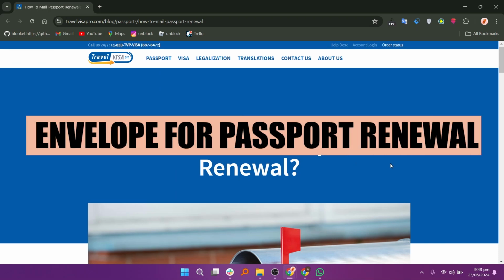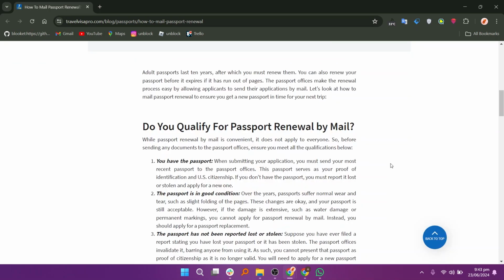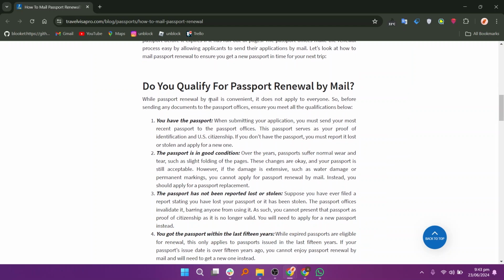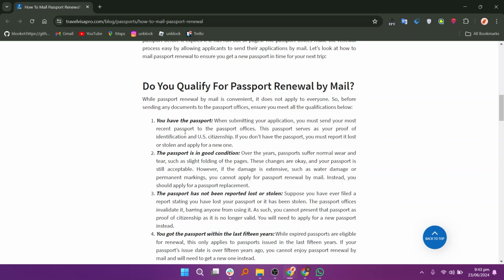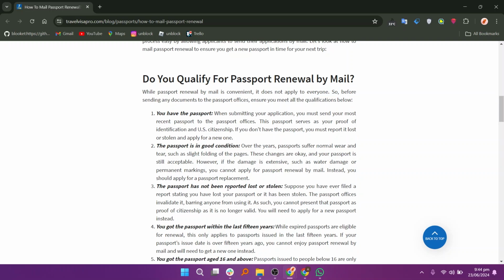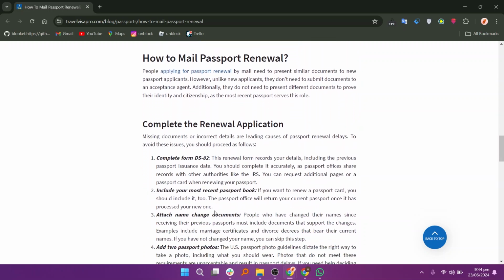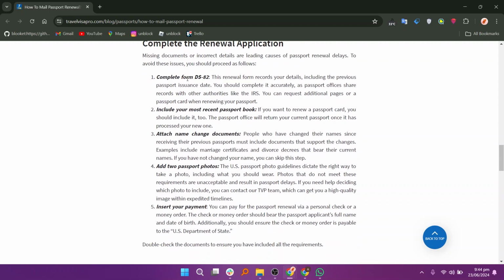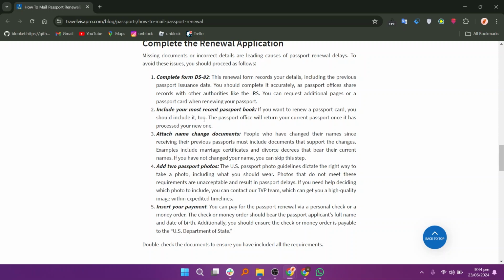WHAT ENVELOPE DO I USE FOR PASSPORT RENEWAL(NEW WAY)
WHAT ENVELOPE DO I USE FOR PASSPORT RENEWAL